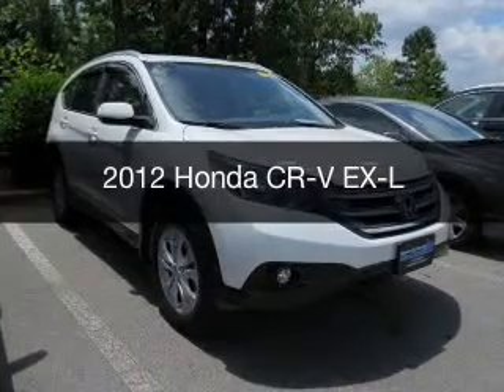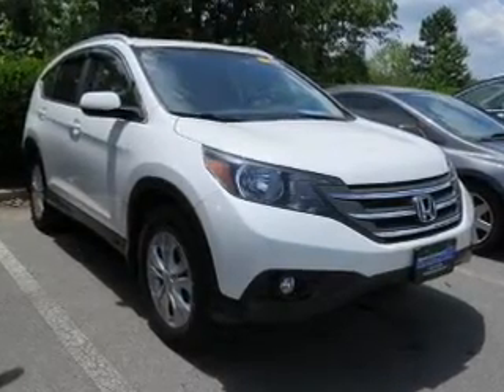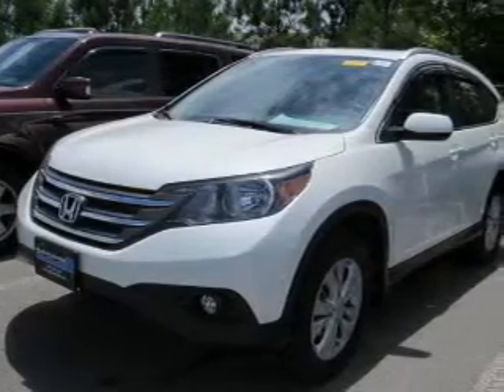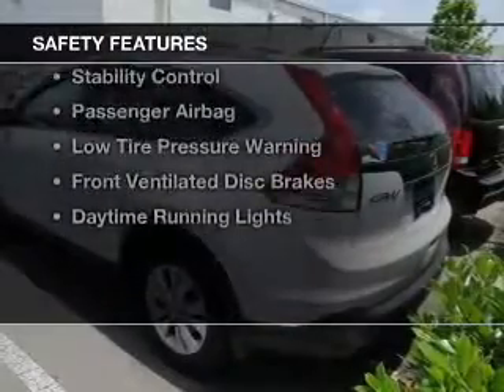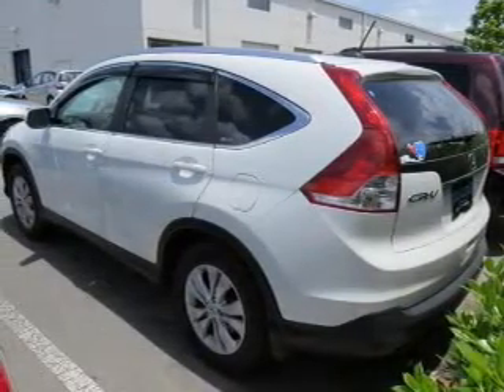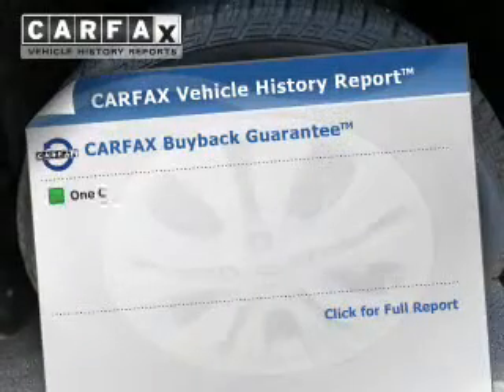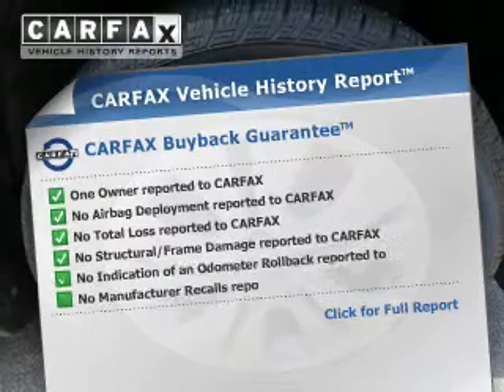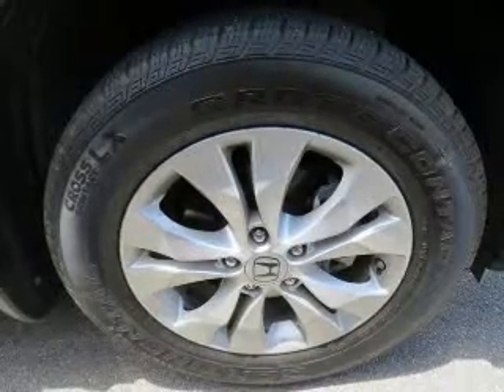2012 Honda CR-V - Lexington SC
Phone:
Year: 2012
Make: Honda
Model: CR-V
Trim: EX-L
Engine: 2.4 liter inline 4 cylinder 16 valve
Transmission: 5-Speed Automatic
Color: White Diamond Pearl
Mileage: 38659
Address:
4333 Sunset Blvd